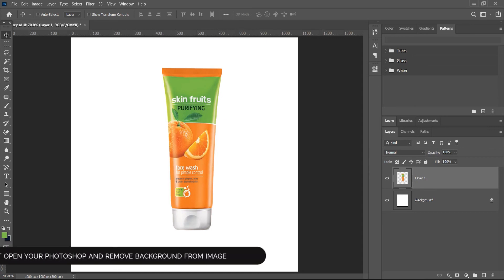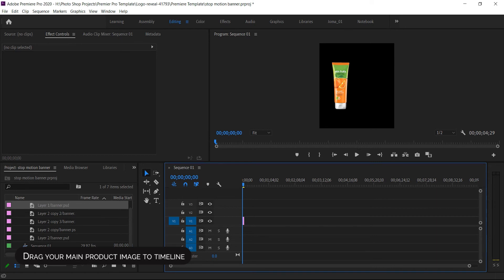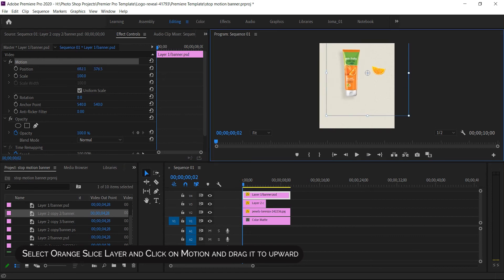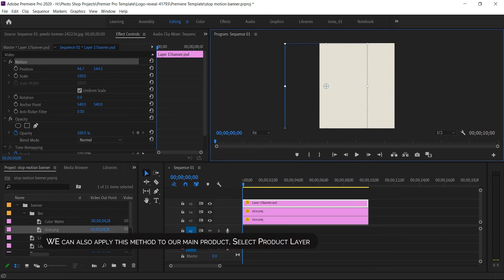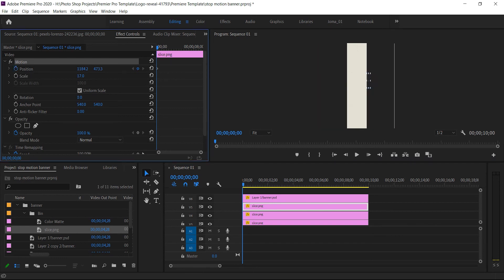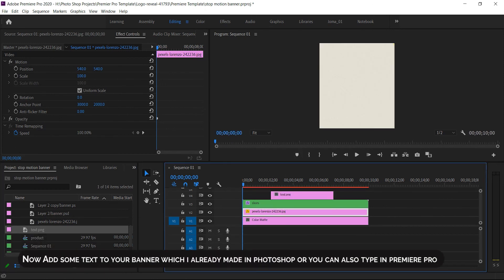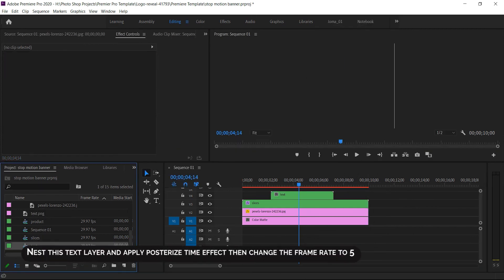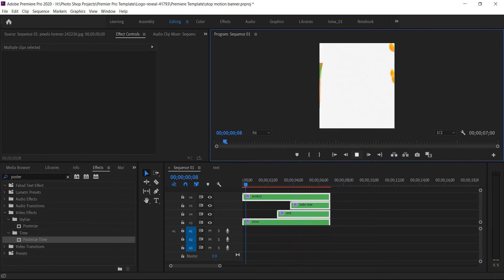Learn Stop Motion Graphic Banner Design in Adobe Premiere Pro for Social Media Ad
Hi Guys Today We are going to create Simple tricky Stop Motion Graphic Banner Design in Adobe Premiere Pro for Social Media ad.
Watch Complete Tutorial. This Tutorial is very helpful for beginners.